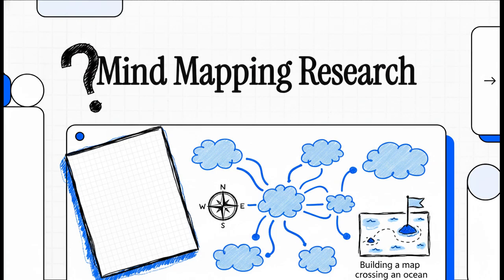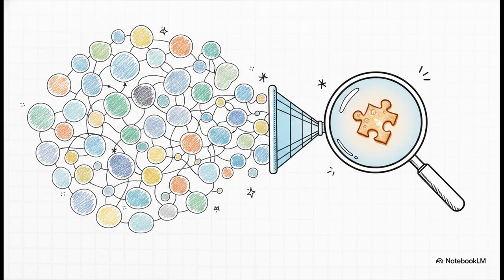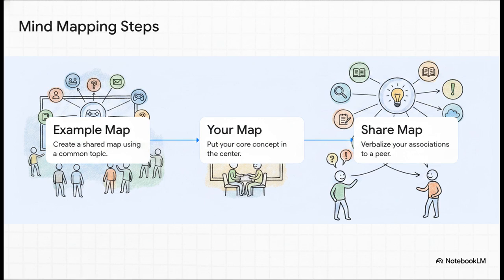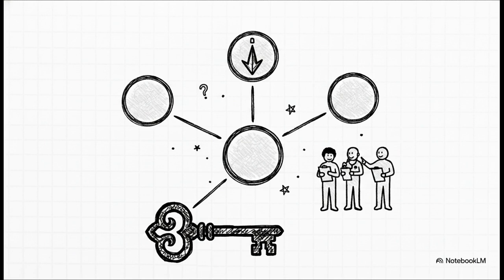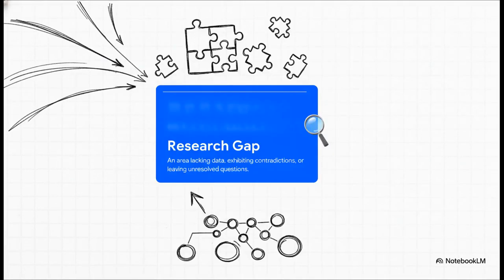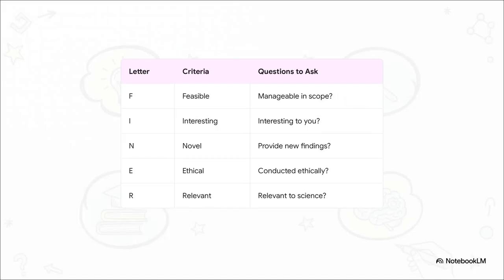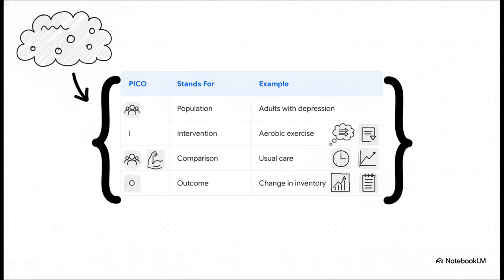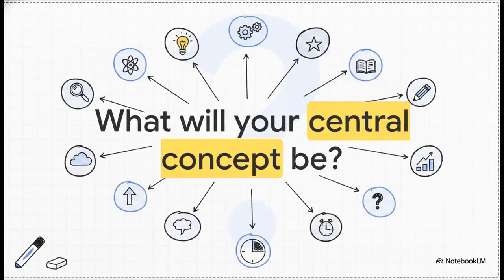From idea to formation